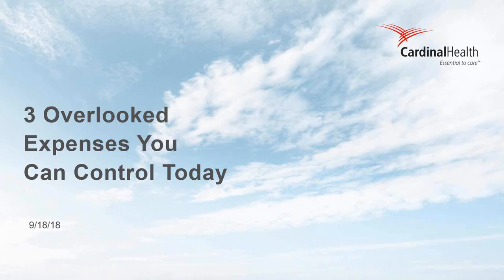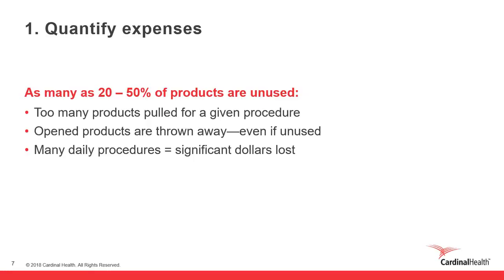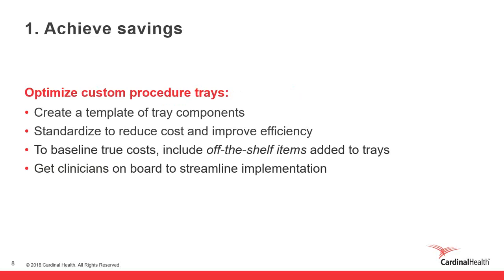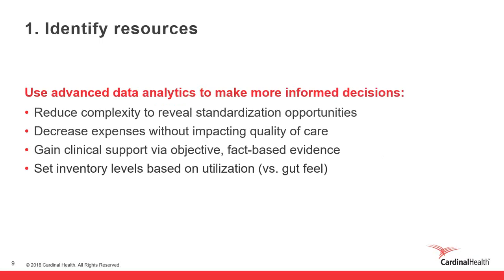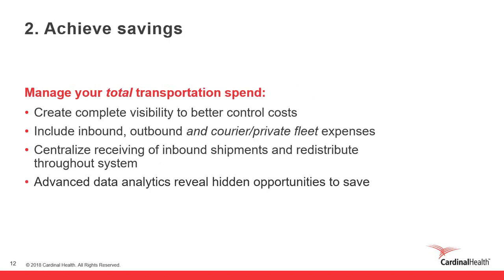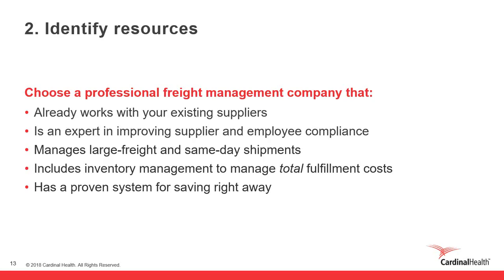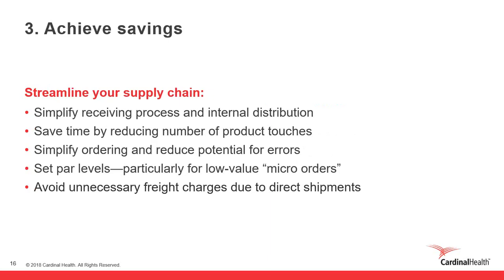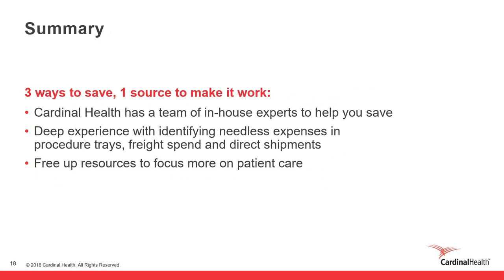3 Overlooked Areas of Expense You Can Control Today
The first step in reducing costs is identifying areas of expense, but with abundant costs to account for, it's easy for hospital leaders to overlook some supply chain expenses. To quantify and control costs effectively, leaders must pinpoint those missed areas. In this webinar we bring together three industry leaders to discuss three expense areas hospital’s miss when working to improve supply chain operations, how to achieve savings in those areas and tips to lower expenses and ways to improve optimization and inventory management.